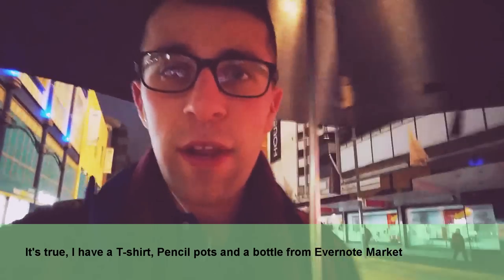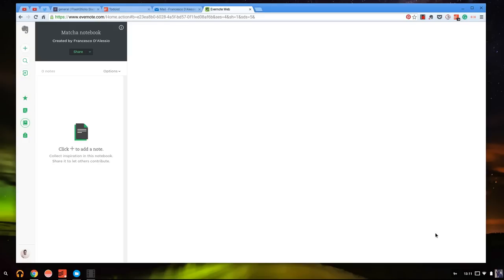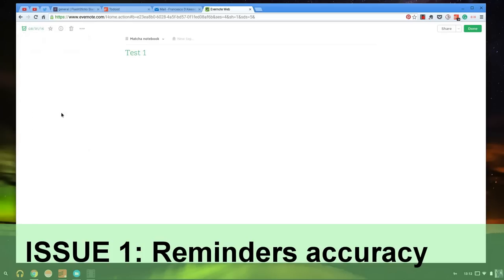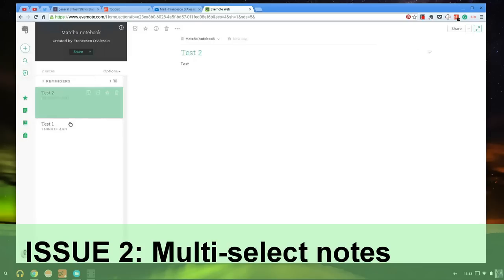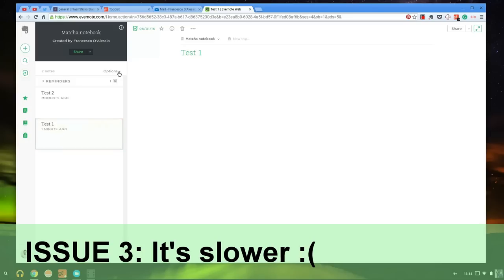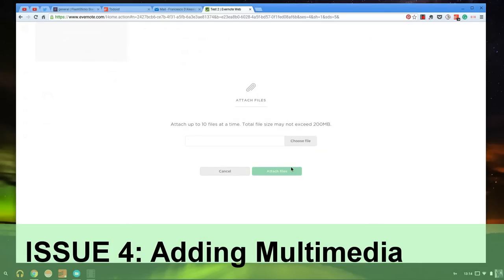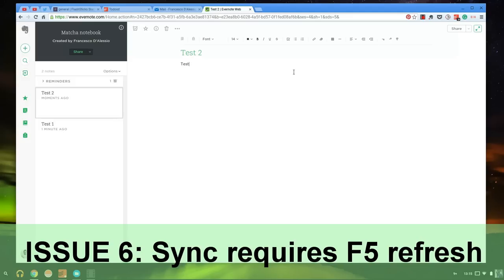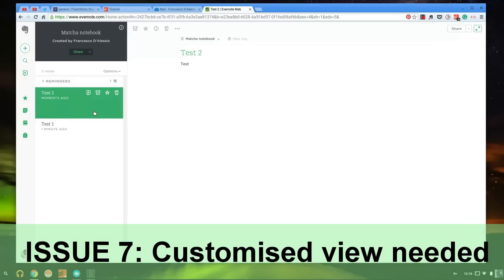Evernote Web SUCKS...?!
Find the best productivity tools with our Francesco D'Alessio // UK based Productivity + Lifestyle Blogger // Vlogger.

EPISODE NOTES:
1. I'm a huge Evernote user + fan
2. These are solely comments and something for people to pick up on when using the Evernote Web client.
3. Share some of your Evernote woes in the comments.

Thanks,